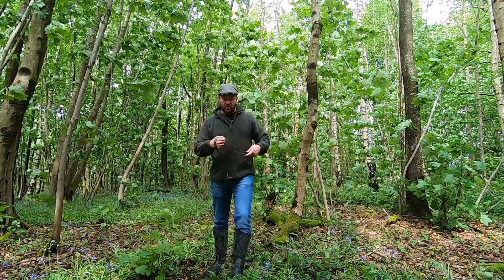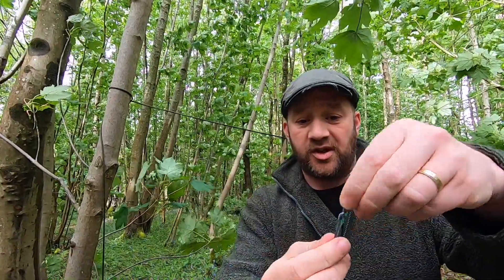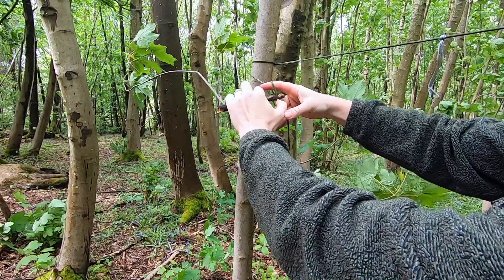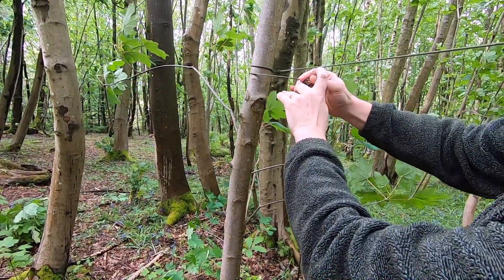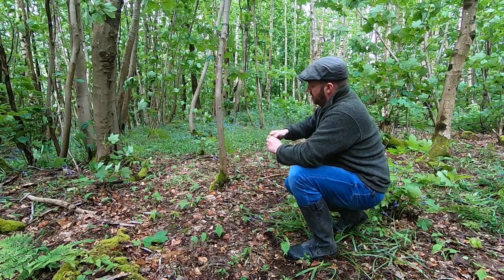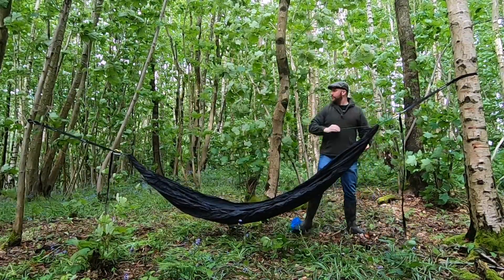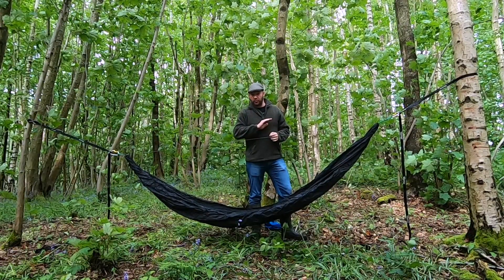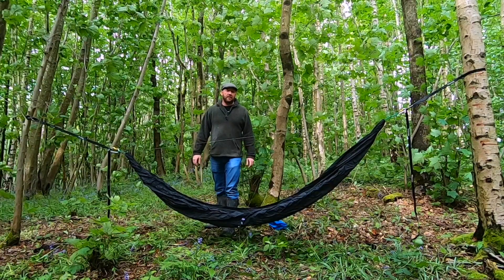Wild Camping U.K Tips, Tricks and Methods. Easy knots to set up camp.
As many of you are searching the internet for tips on how to wild camp and how to tie knots I thought Id show you a couple of really simple yet effective ways to set up.

setting up tarp shelters, hammocks and getting the right tension on tent guylines can be a real faff but with these methods it is as painless as it can be.

when lockdown is over I hope that many more are ready to start wild camping in the uk. It is a wonderful therapeutic hobby and wild camping can easily be achieved on a budget.